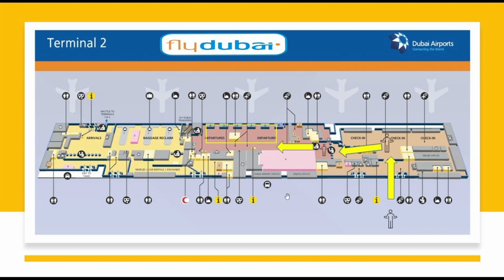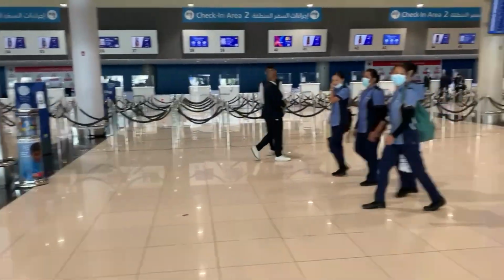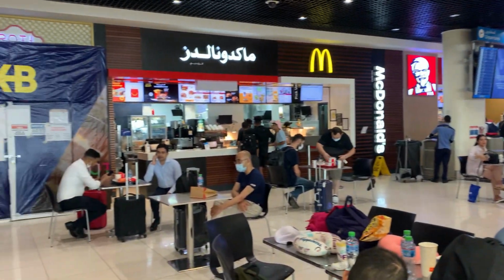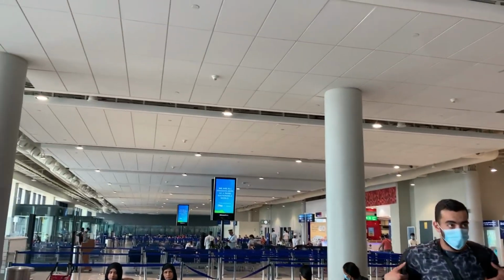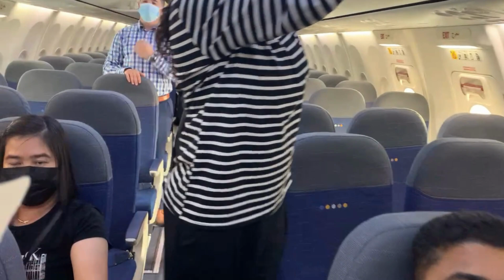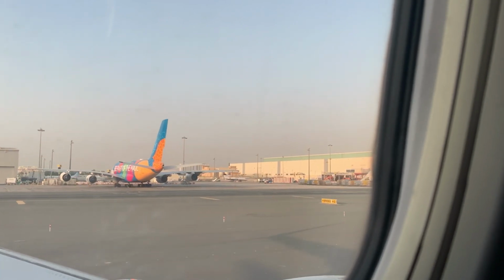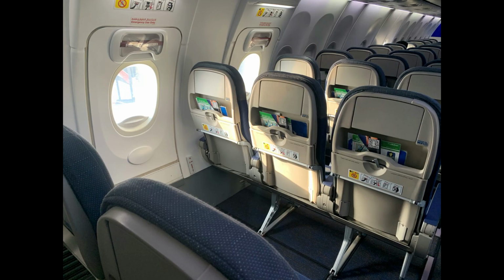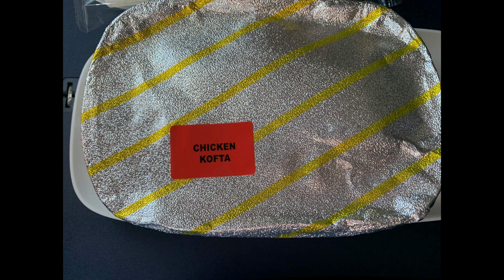تجربتي مع FlyDubai: رحلة B737-800 الاقتصادية من دبي إلى أربيل!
Don't forget while traveling to use a reputable VPN. I use NordVPN to protect my online activities.

0:00 - DXB T2 Overview Map
0:53 - Flying Caveman Intro
1:13 - DXB arrival Taxi/Check in
1:41 - Past Security/Departure Lounge
3:33 - Krispy Kreme
3:43 - Departure Gates
4:20 - Bus to Airplane
4:42 - Boeing 737 Tire Change
5:00 - Boarding Economy Class
6:00 - Taxiing (A380 Special Livery)
6:25 - B737 Take Off
8:42 - Seat Tour/Snack Menu
9:20 - Meal Service (Chicken Kofta)
9:47 - Flight Summary
10:50 - Thank You